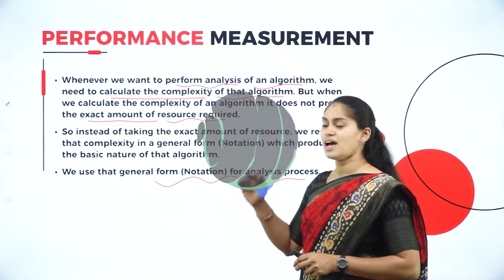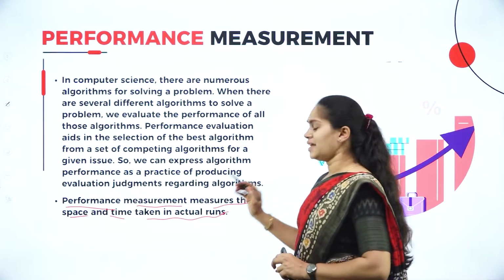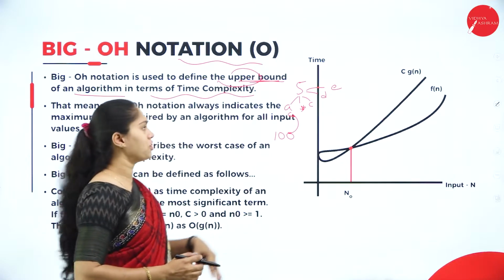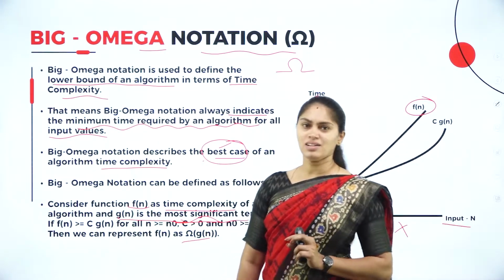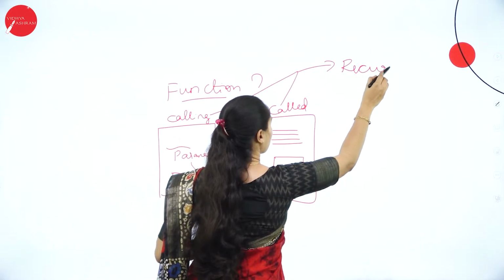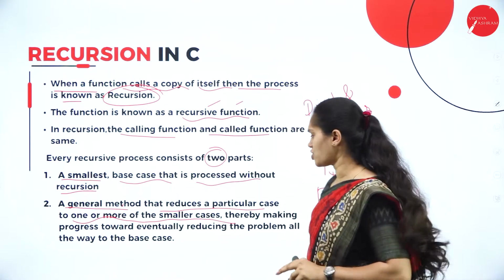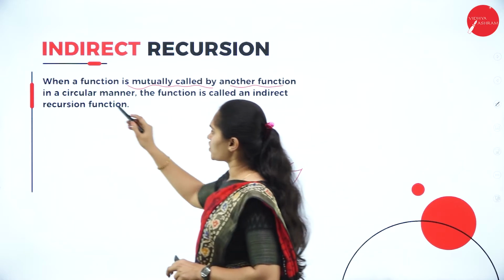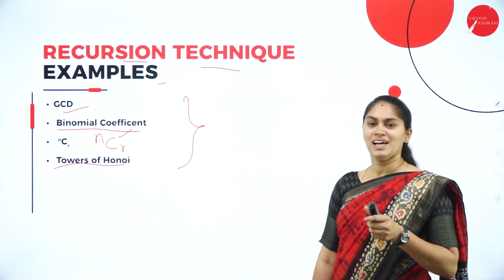DAY 04 | DATA STRUCTURES USING C | II SEM | B.C.A | RECURSION | L4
Course : B.C.A
Semester : II SEM
Subject : DATA STRUCTURES USING C
Chapter Name : RECURSION
LECTURE : 4